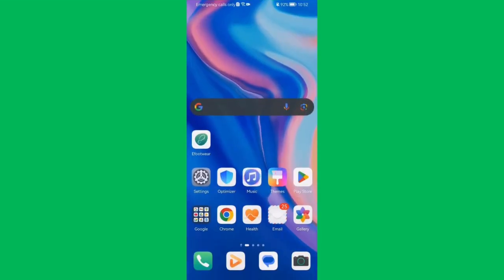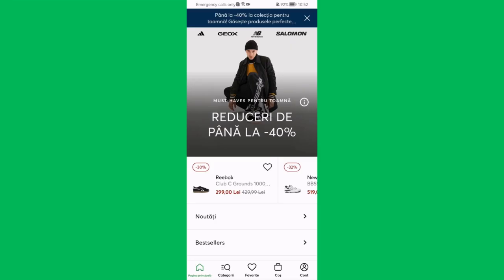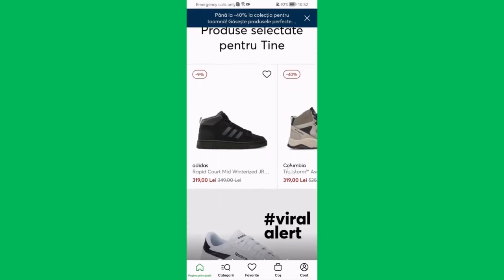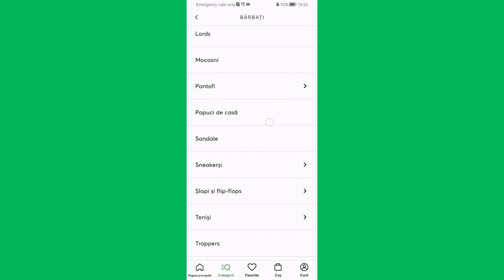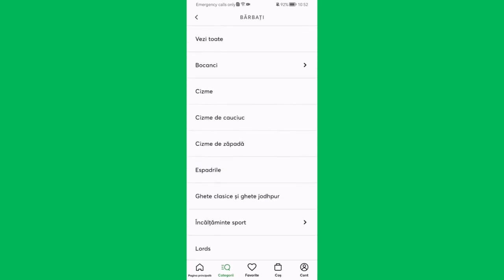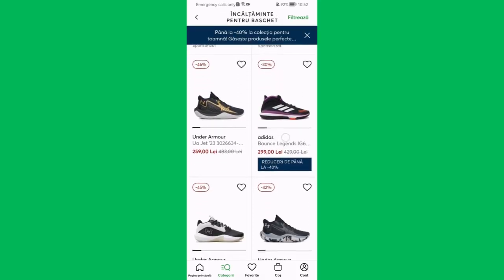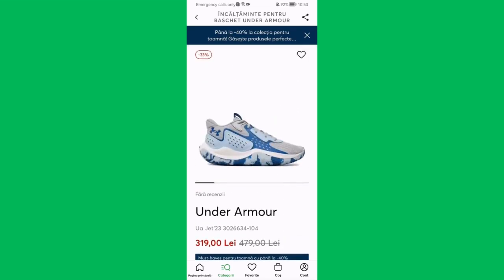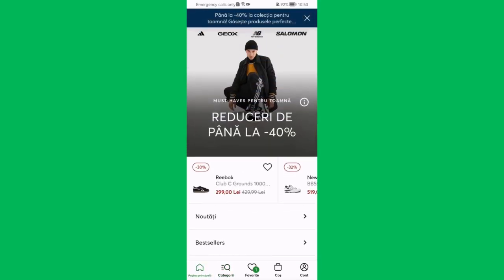How to add an item to your wishlist in the Efootwear app?